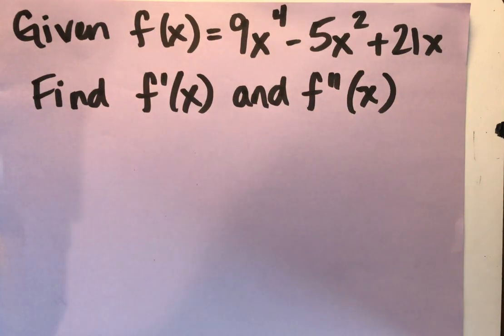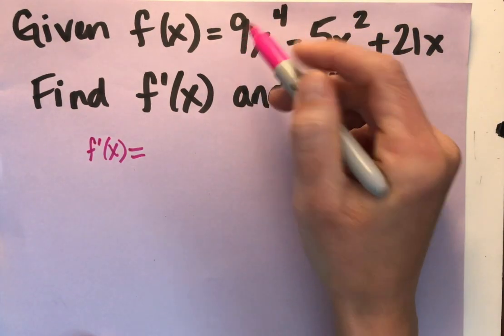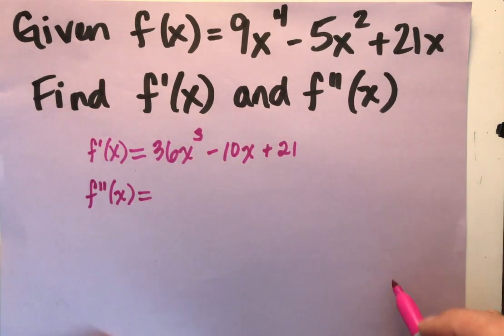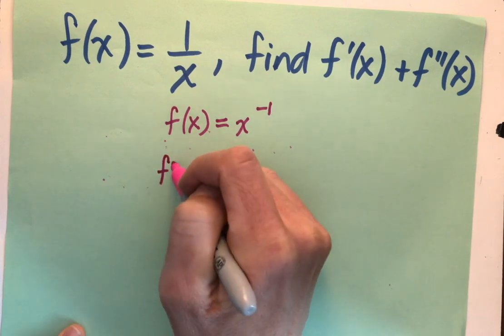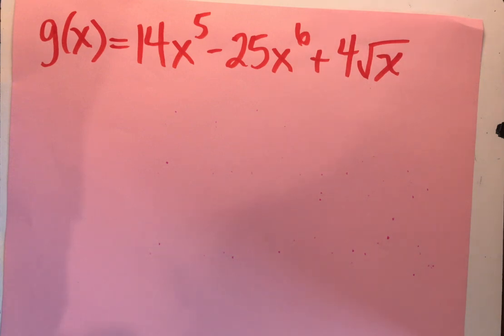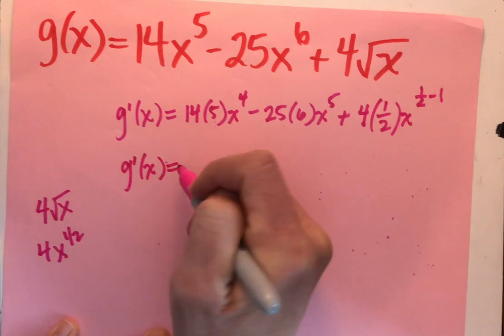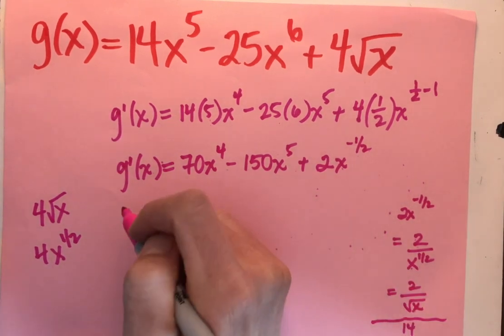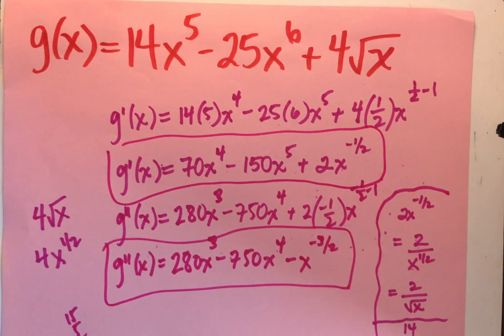The Short Cut